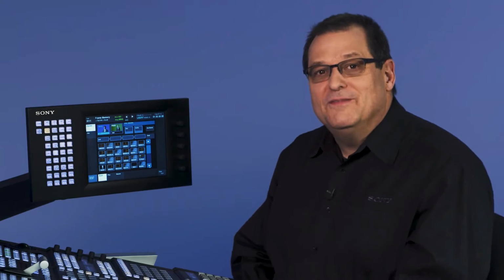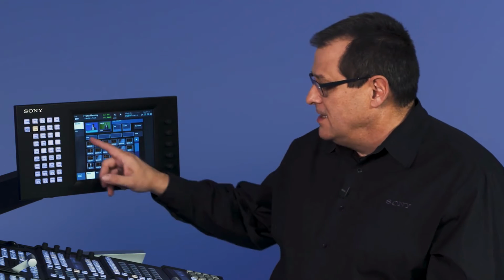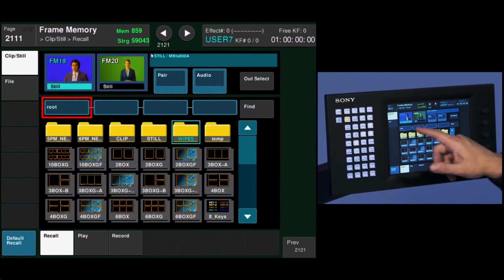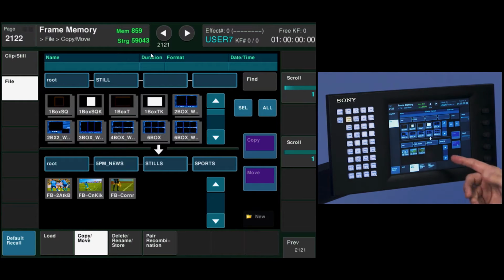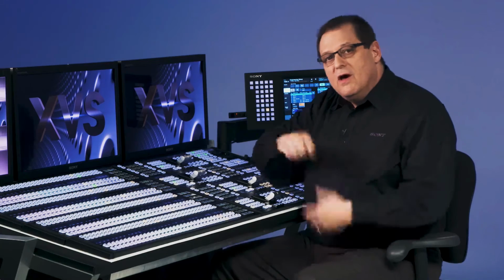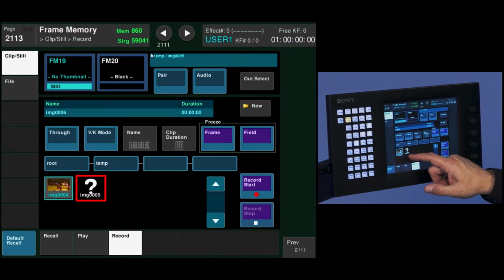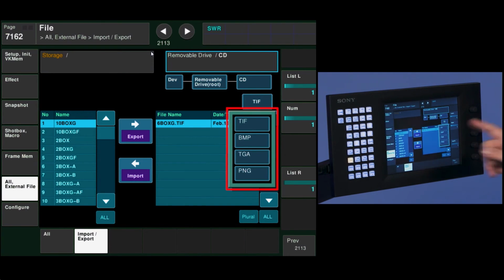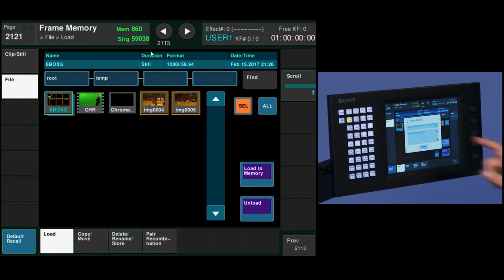XVS Series Training Video Frame Memory System